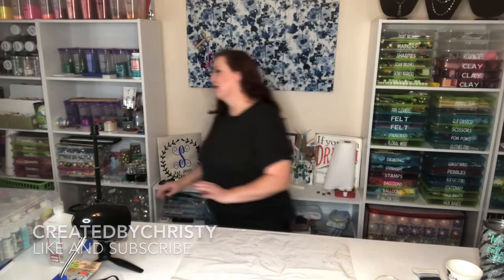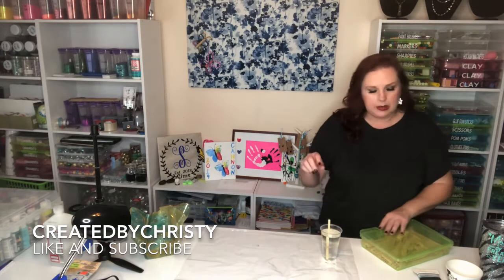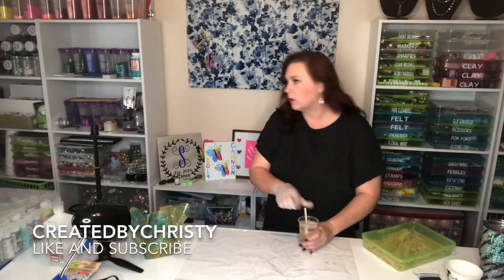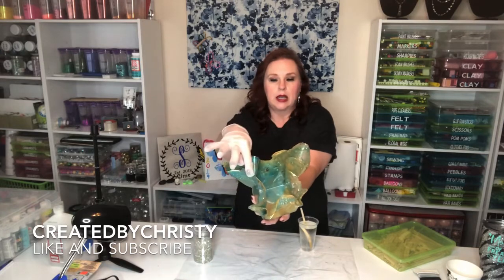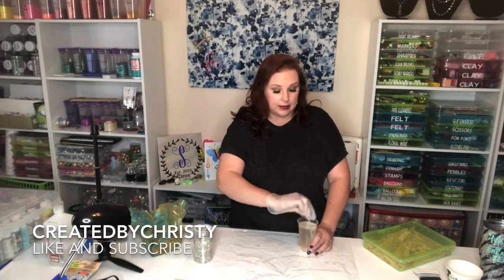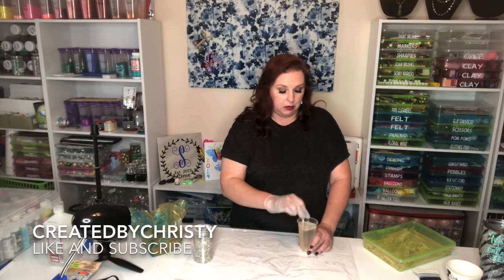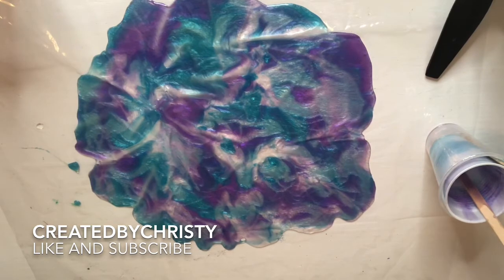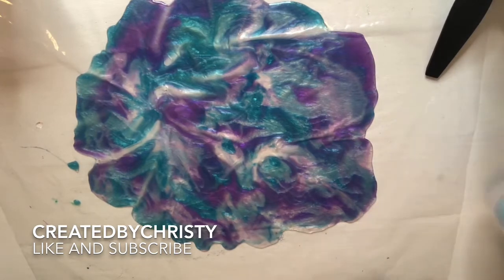Resin sculpting with Created by Christy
Who knew Resin Sculpting was a thing?  This is addictive and makes such a beautiful product.  To make I used the following:
- East Coast Resin
- Mica powder
- broken glass
- glitter
- clear shower curtain
- a bowl or vase to drape form over
- wax paper
- clothespins
Please share your pics or post any questions and I'll do my best to answer them.